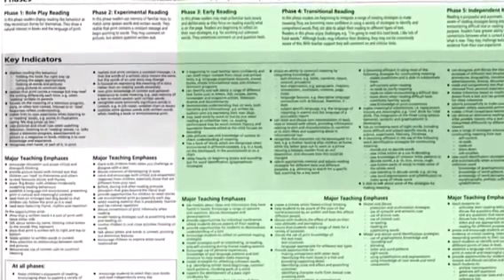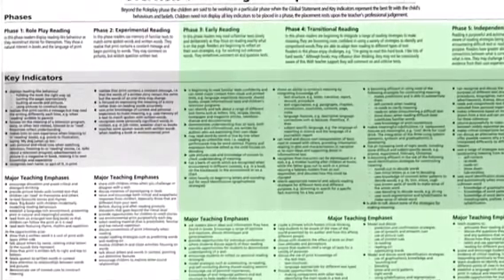16655263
Assessment 1